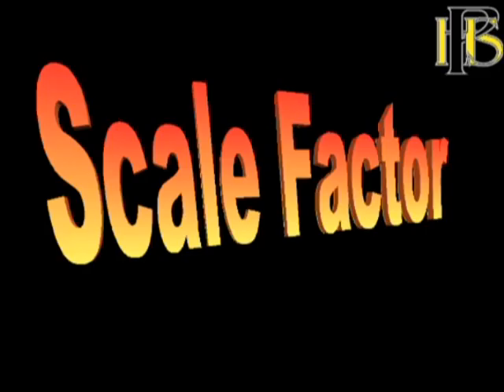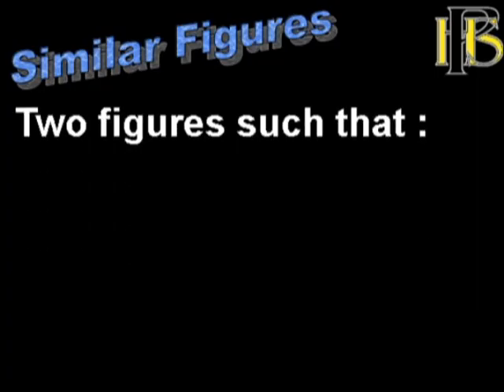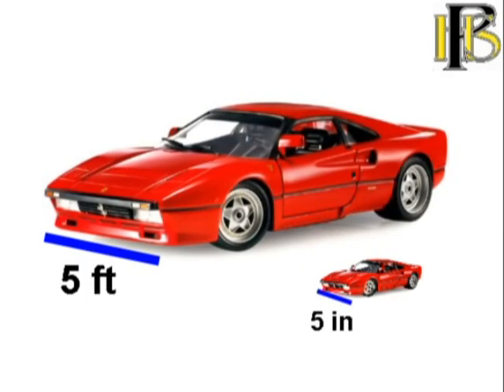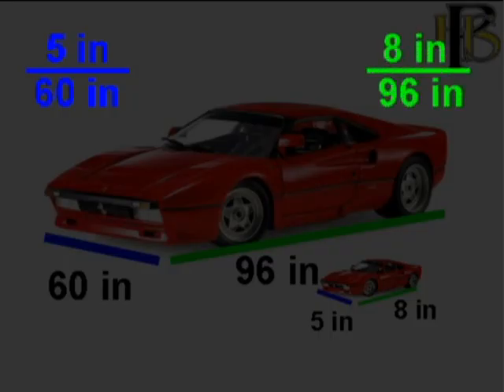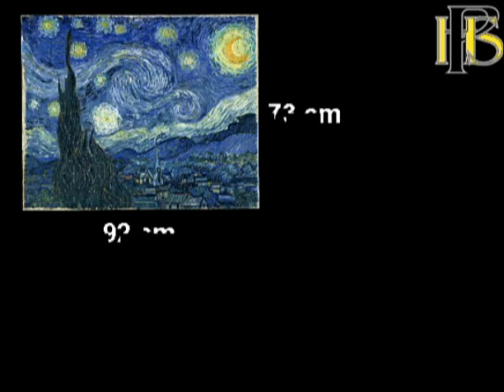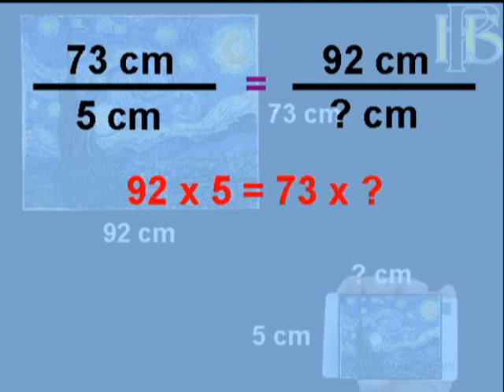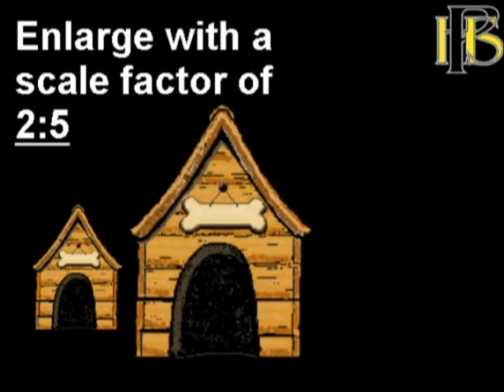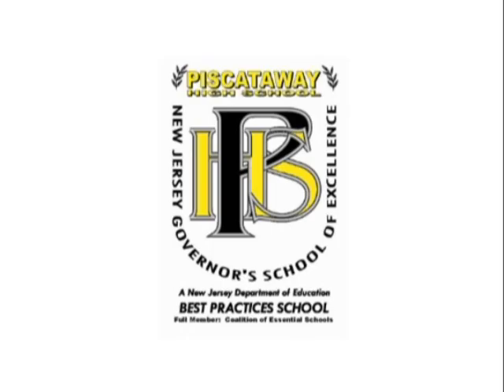Scale Factor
A brief course in scale factor for similar geometric figures